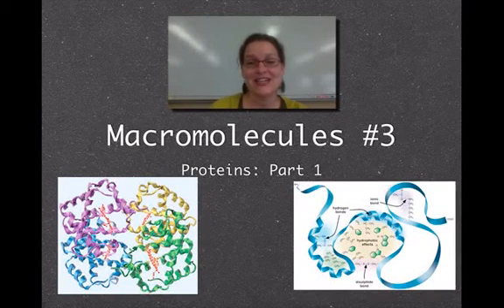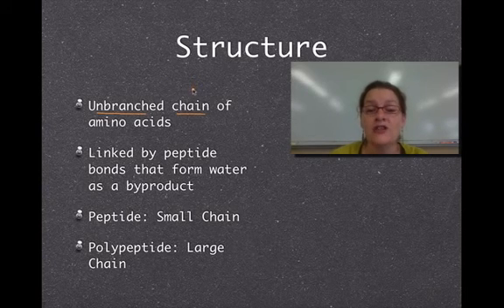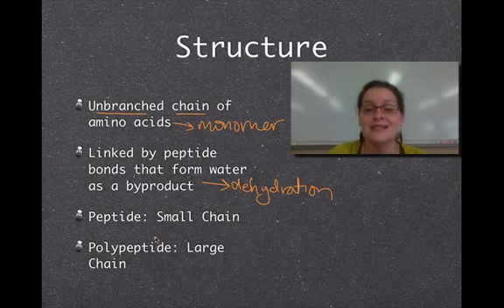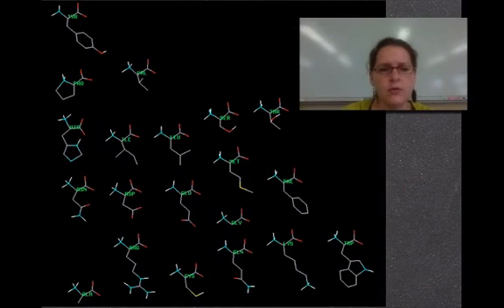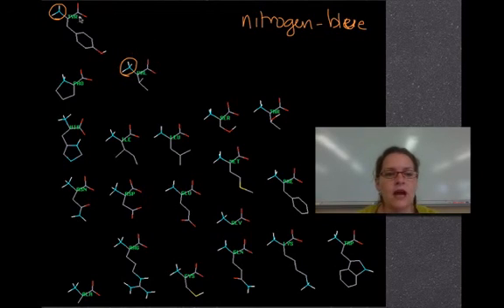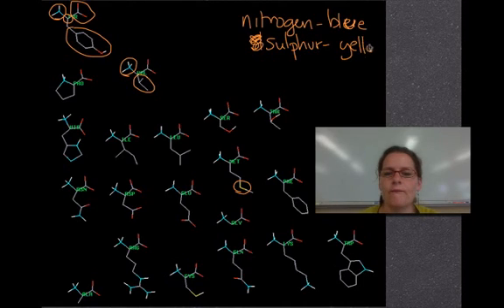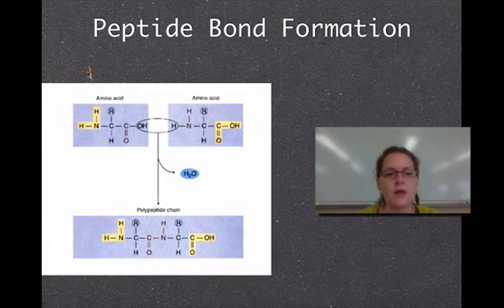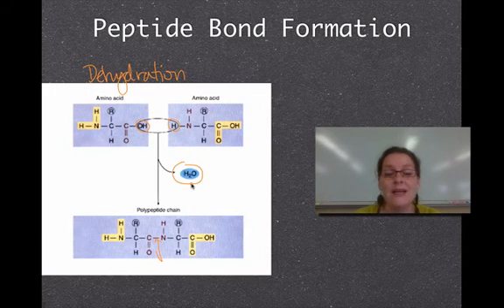Biochem Video 8: Proteins (part 1)